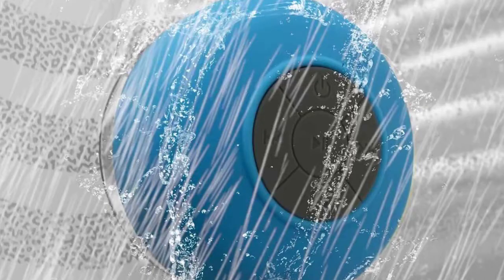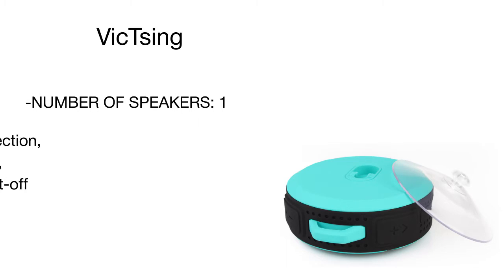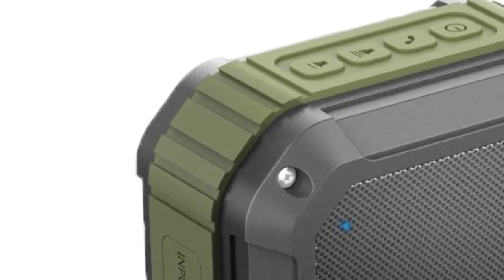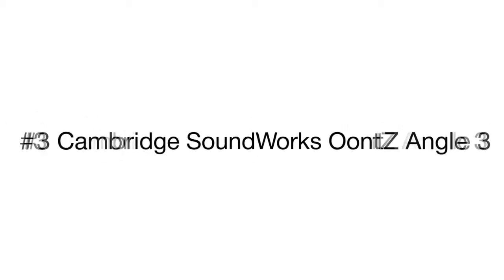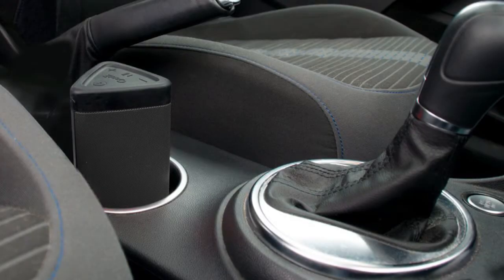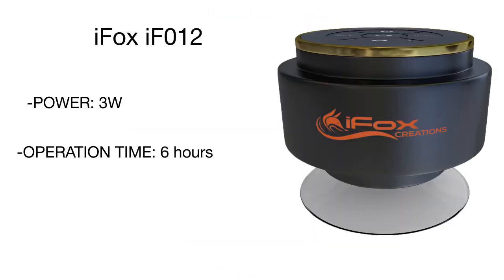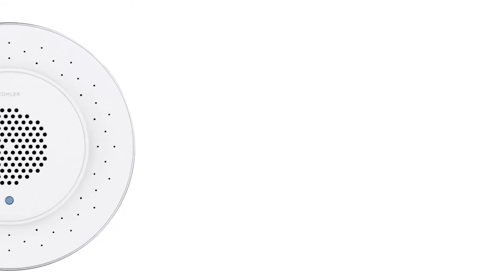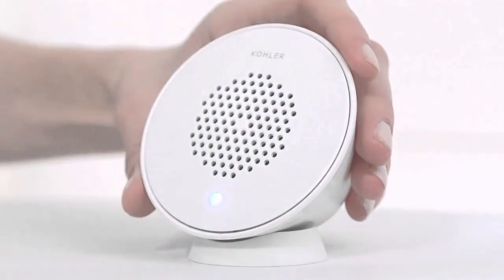Best Shower Speakers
Are you a music lover listening to a good music wherever you go and wherever you are? Want to have a benefit of enjoying your favorite tracks even in the bathroom when taking a shower? You need a shower speaker! Compact, portable, and fully waterproof, shower speakers deliver ideal surrounding sound under high-humidity levels where other acoustics fail. Select one of top 5 shower speaker models from our review to make your morning shower or evening bath even more enjoyable!